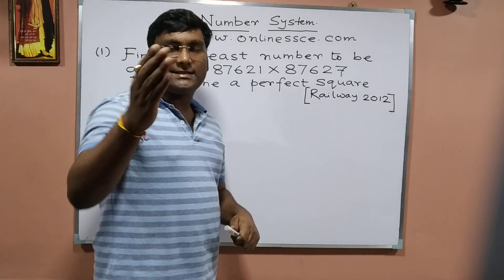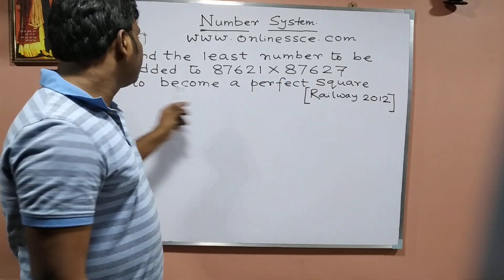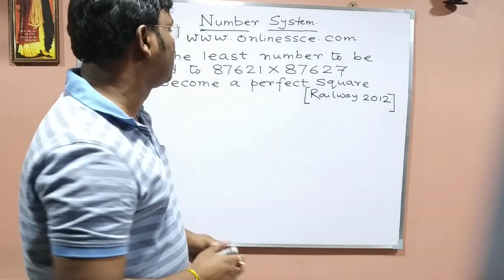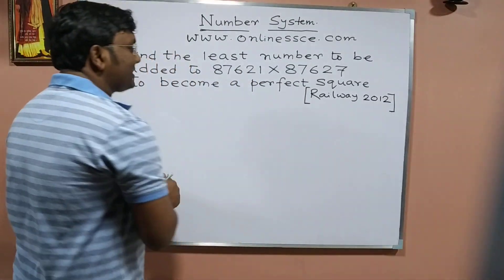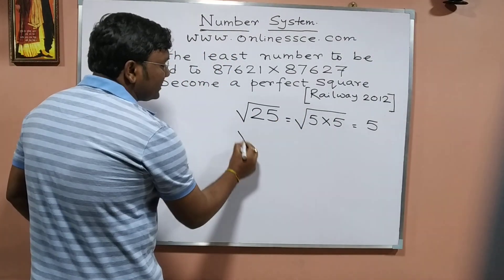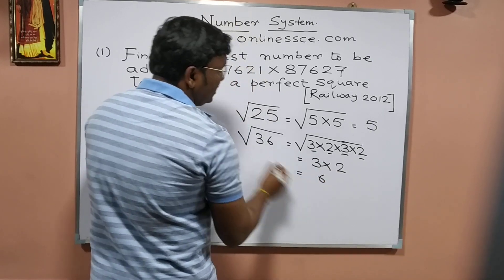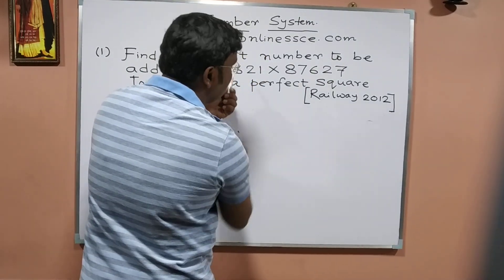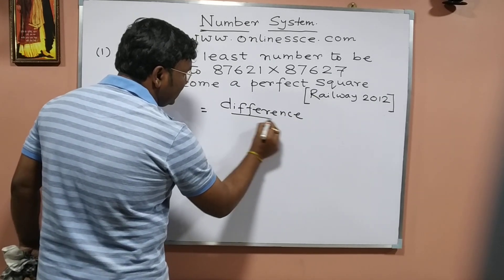Number System Part-4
Simplification